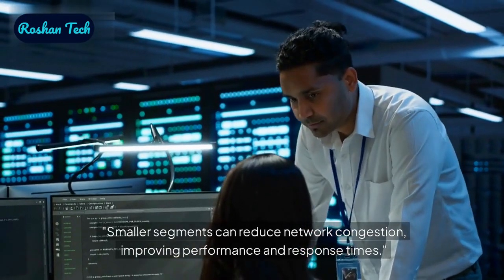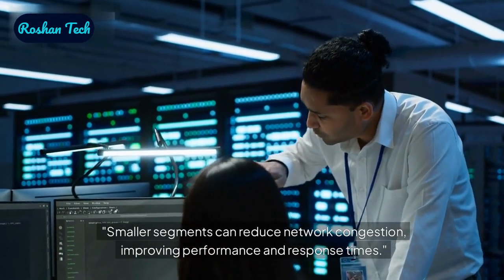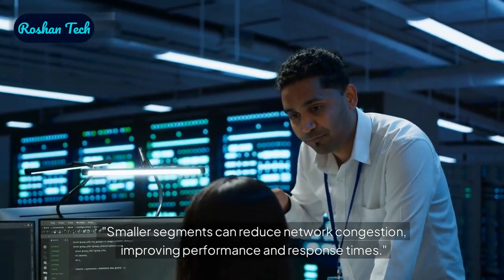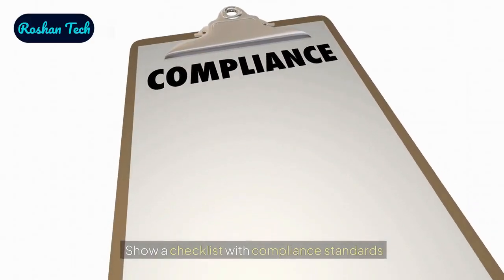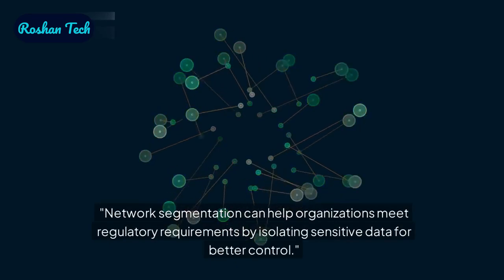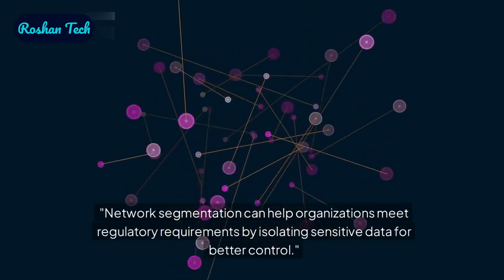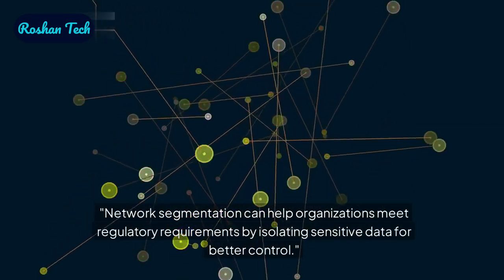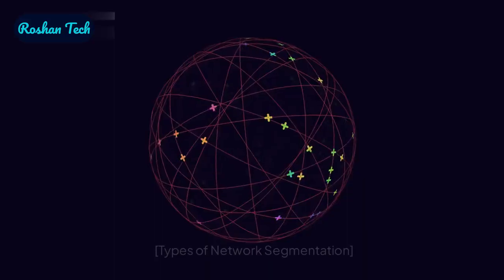Network Segmentation by Roshan Tech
This Video is all about the Network Segmentation and its Merits.